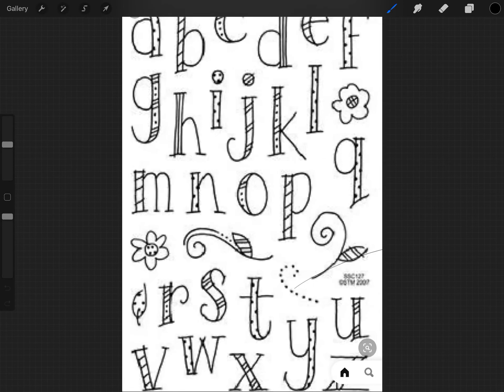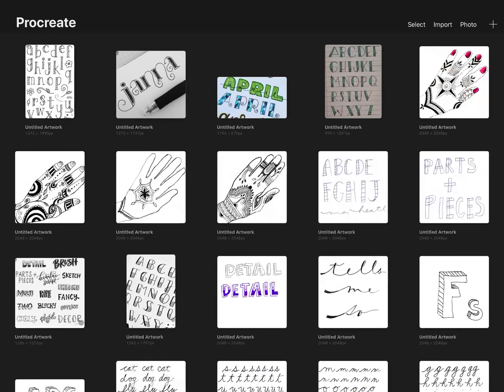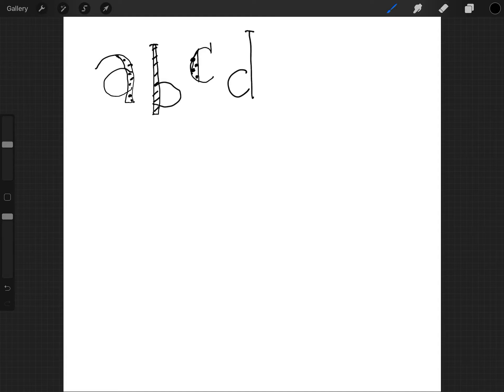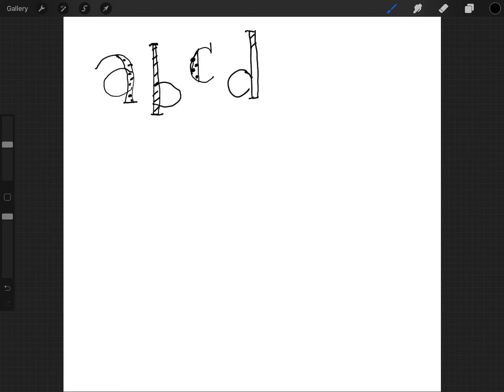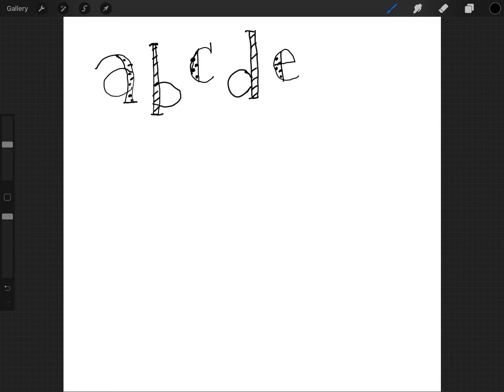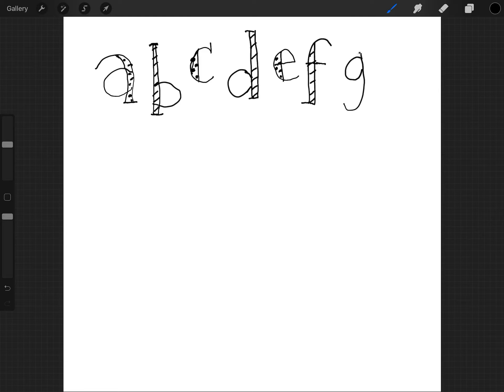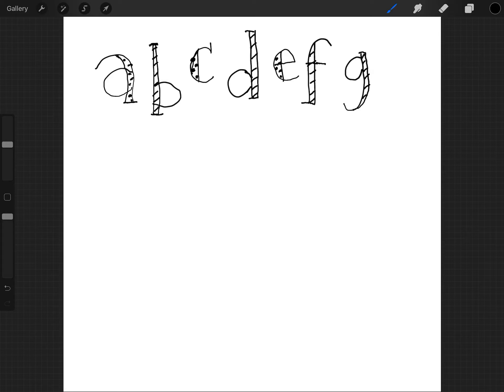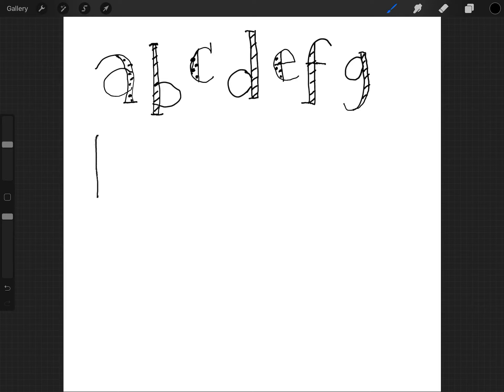Easy lettering styles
Lettering 20:20